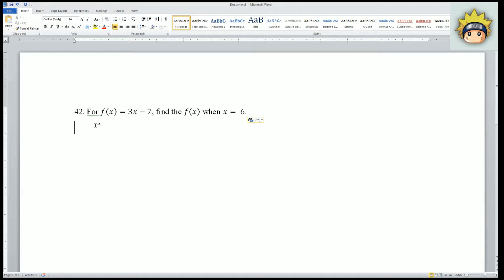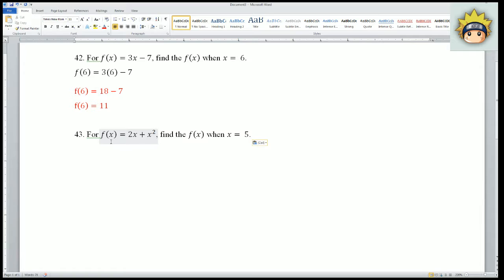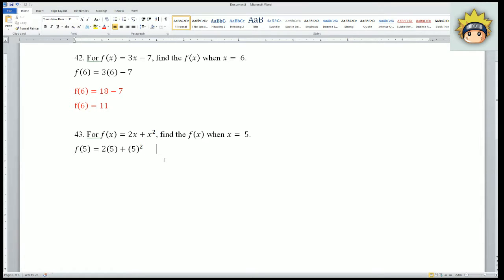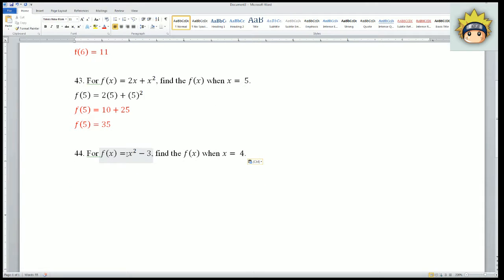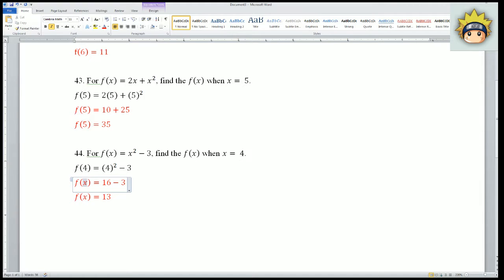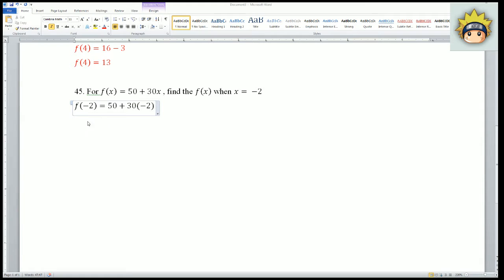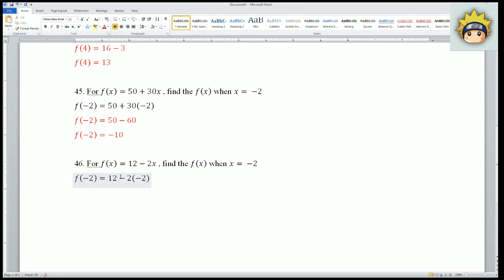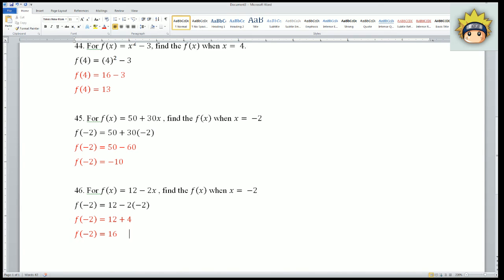Pg 4 of Chapter 1 Test Review